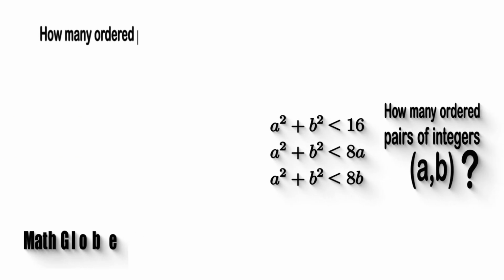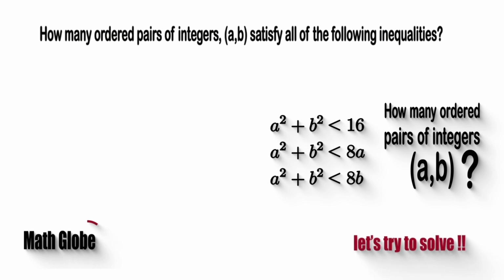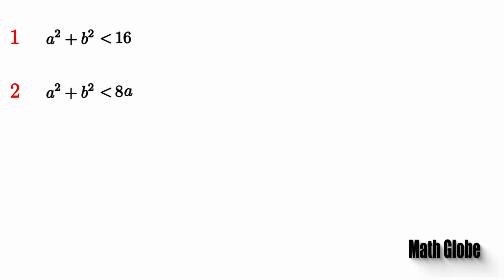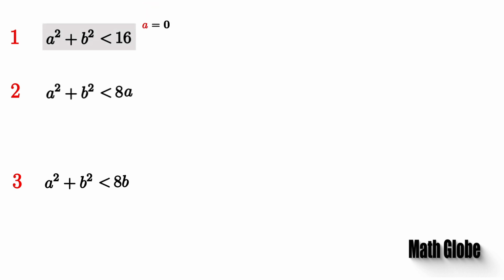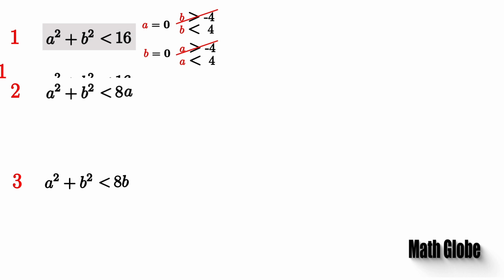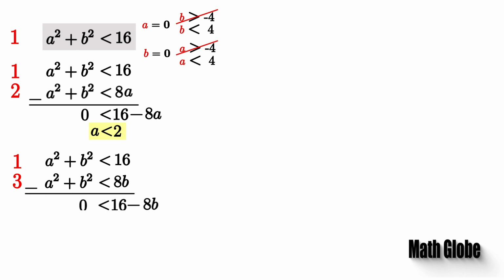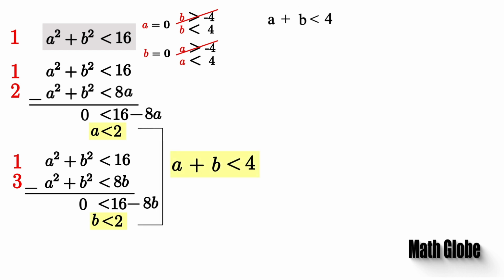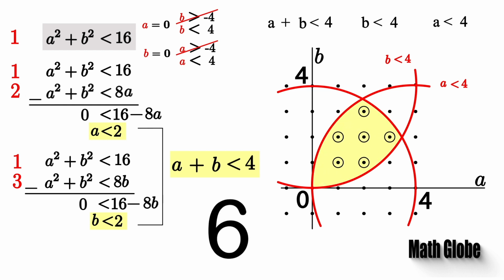Can YOU Solve????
Math Globe...